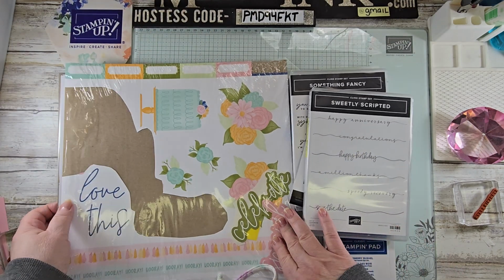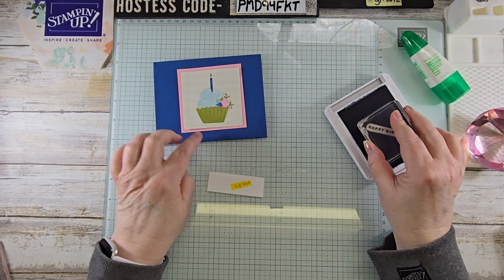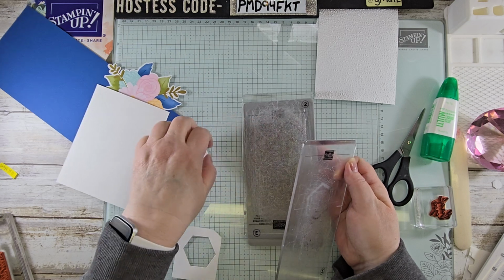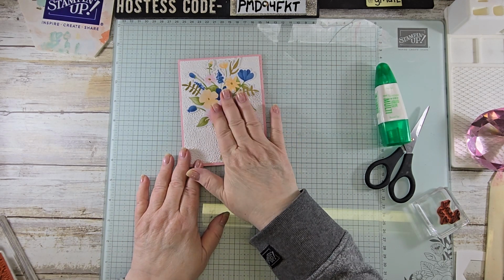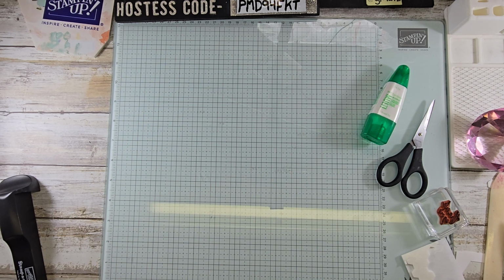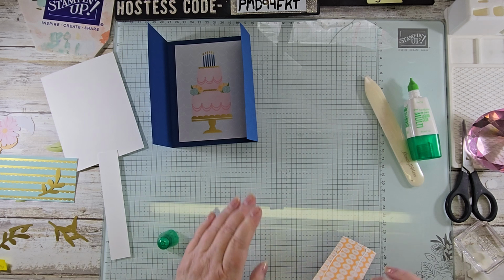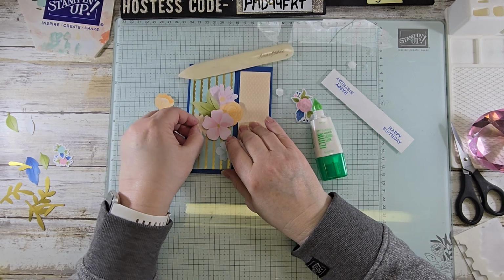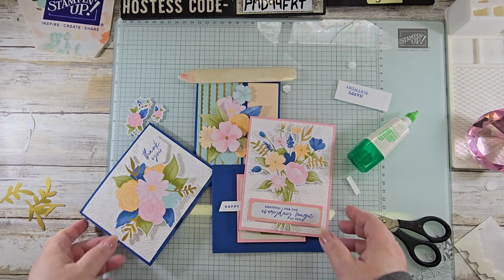Cards from Scrapbook Kit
Today I am using the Stampin' Up! Wildflower Birthday DSP & Stickers to create a few Fast cards!  Look for more of these great kits on my SU Website;